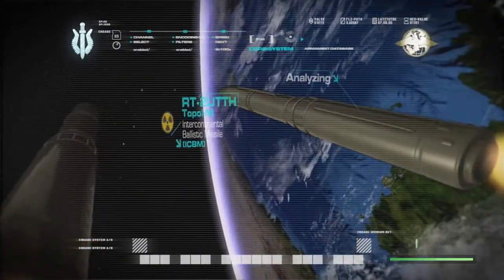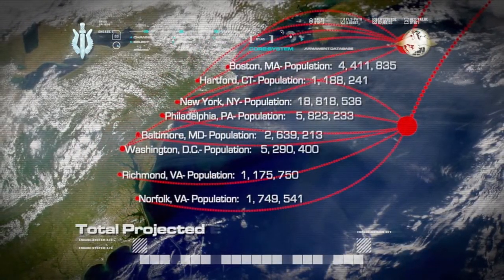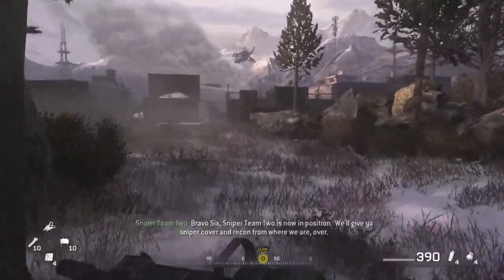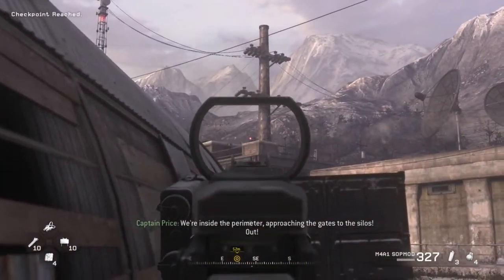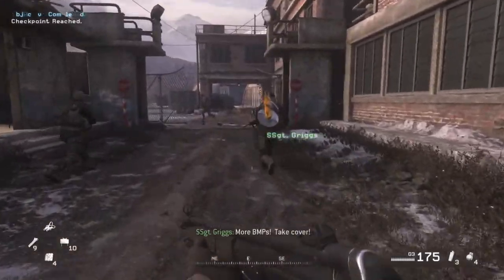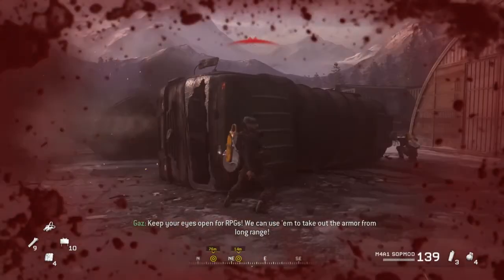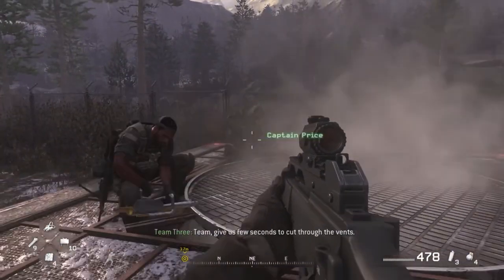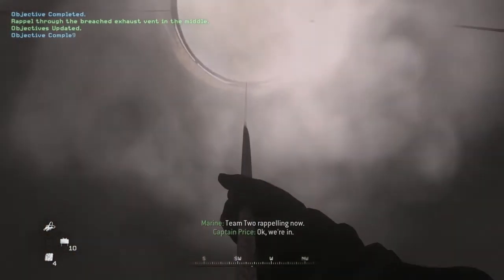Call Of Duty 4: Modern Warfare Remastered - Part 18 - All In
Call Of Duty 4: Modern Warfare Remastered - Walkthrough